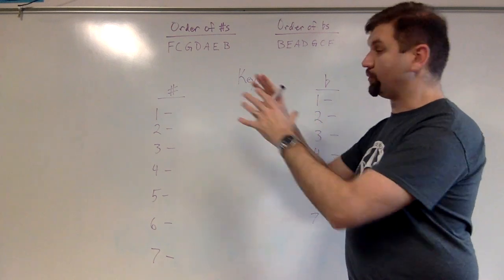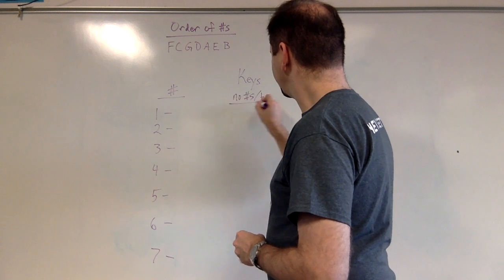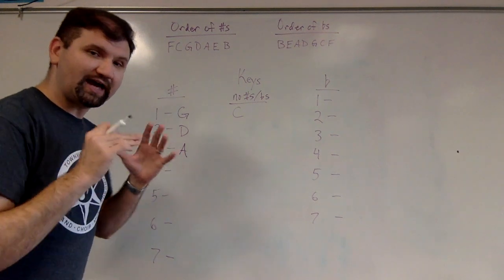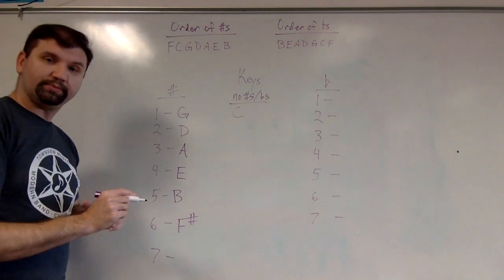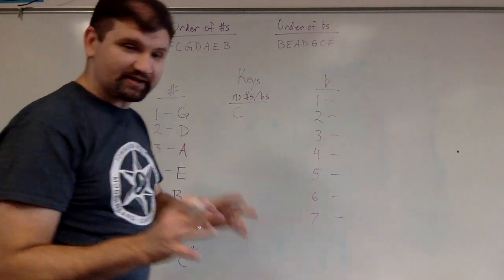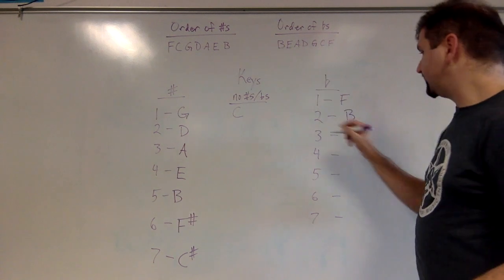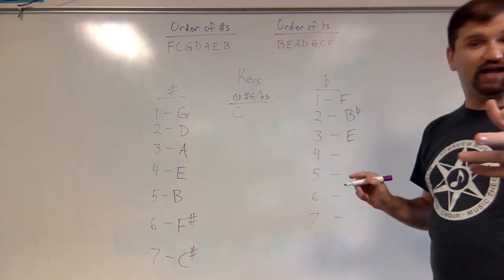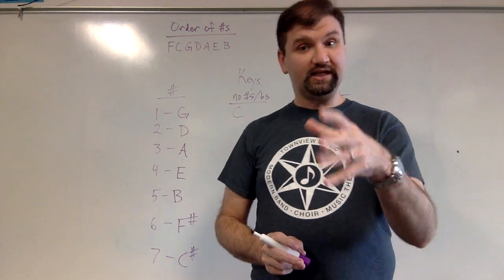Key Signatures Lesson 4- Key Patterns Major